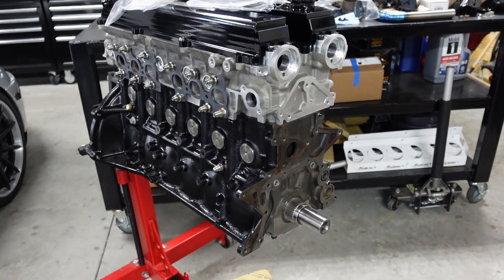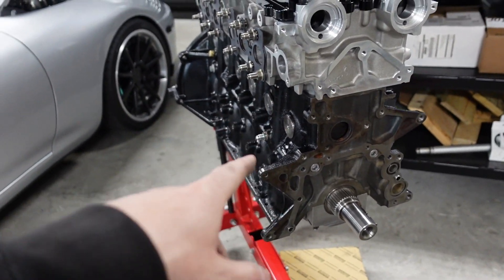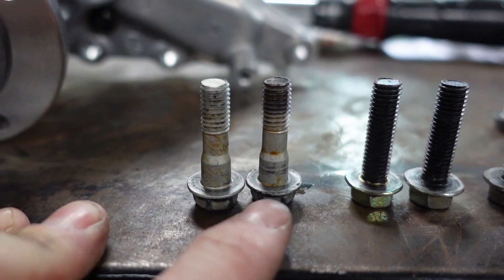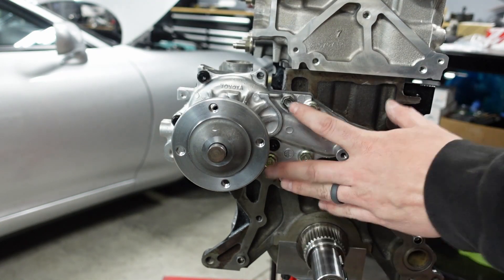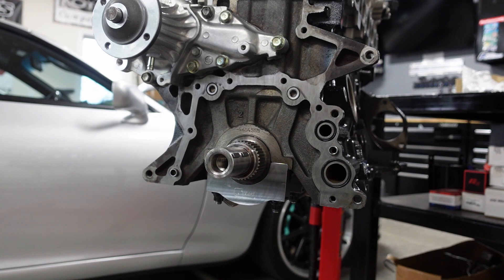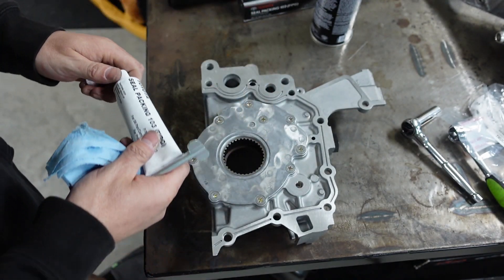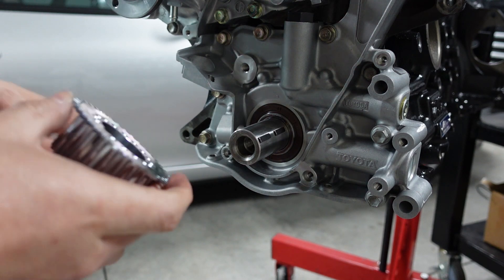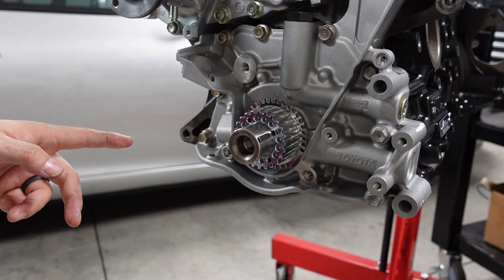2JZ Engine Build Ep. 12: Oil pump, Water pump & Crank Gear